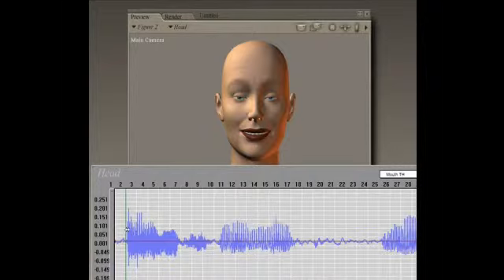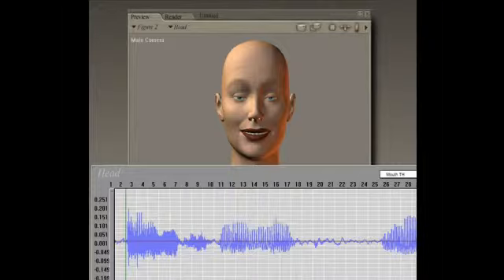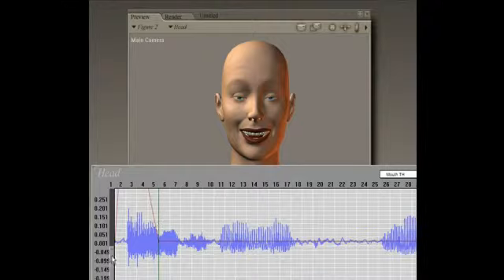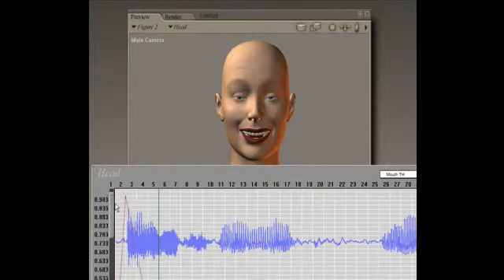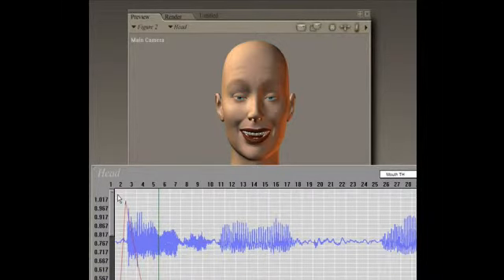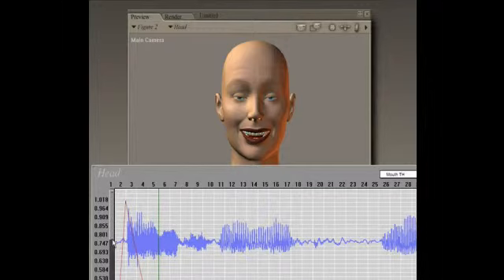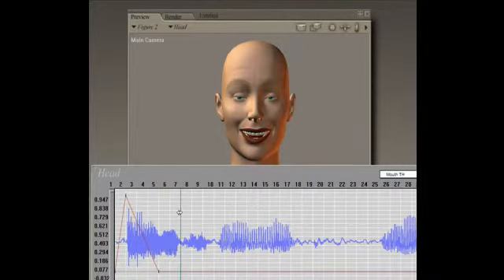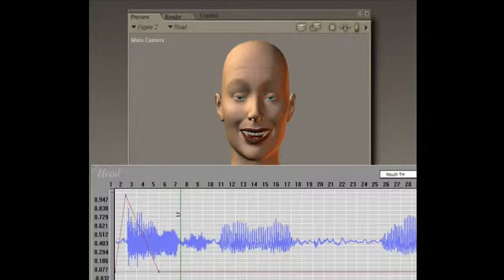Adding Phonemes to Create Poser Talking Characters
Adding Phonemes to Create Poser Talking Characters. Part of the series: Talking Characters With Poser Software. Learn how to add phonemes to create Poser software characters that talk with expert 3D animation and rendering tips in this free software tutorial video.